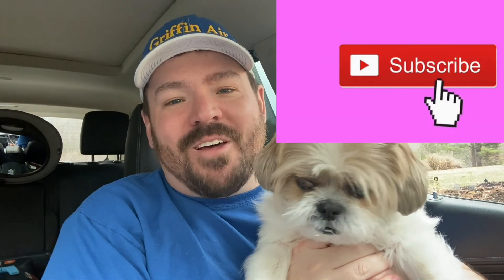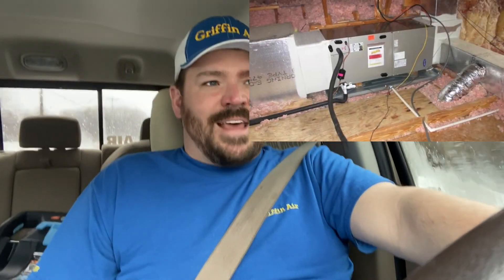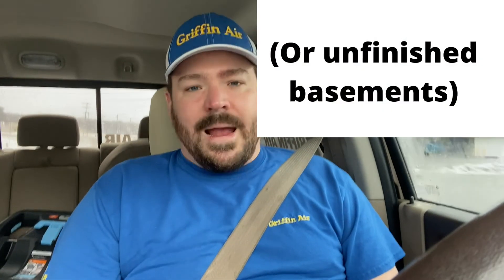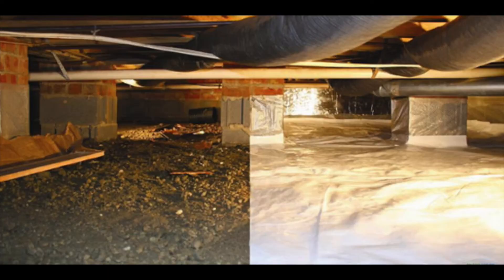Where to locate HVAC units? Pros and cons of different locations. Heat pumps, air handlers, furnaces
Does it matter where you locate your HVAC systems?  Joshua Griffin gives you some things to think about when deciding where to locate the indoor and outdoor units.  It's not super complicated, but once it's there, it's pretty much there.